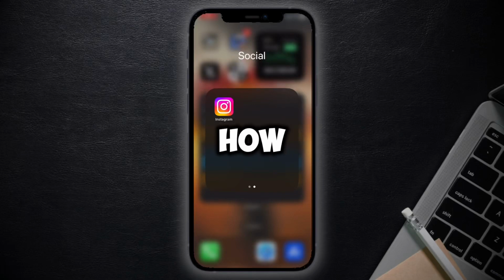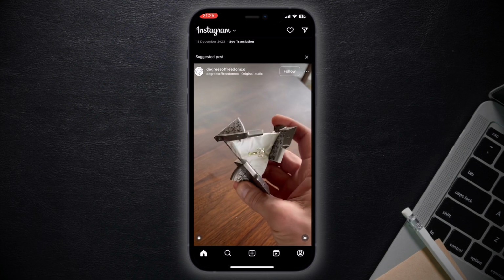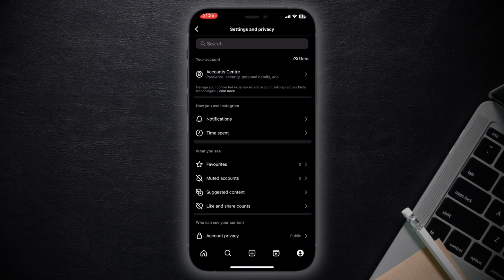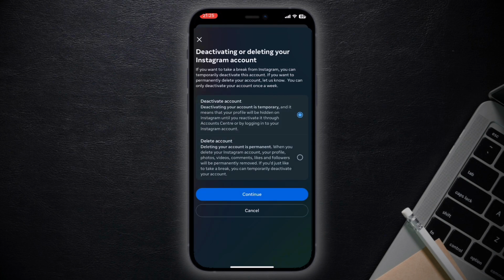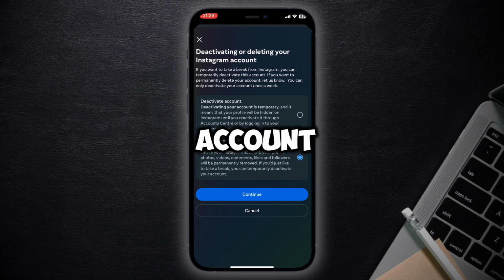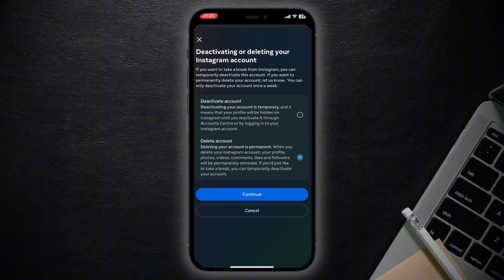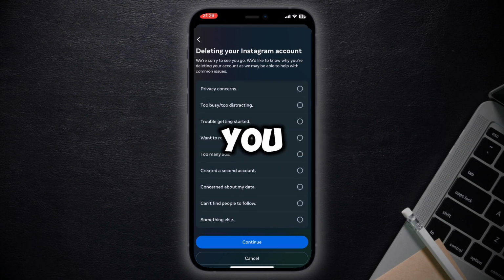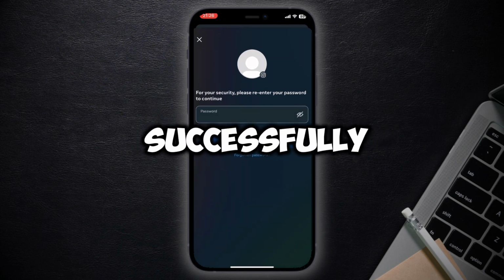How to Permanently Delete Your Instagram Account: Complete Guide 2024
Struggling to find a straightforward guide on how to permanently delete your Instagram account? Whether you're on a desktop, laptop, Android phone, or iPhone, my tutorial has got you covered. In this video, we'll walk you through the step-by-step process of permanently deleting your Instagram account in just 1 minute!

Learn the easiest ways to:
- Delete your Instagram account on desktop
- Permanently remove your Instagram account using a laptop
- Quickly delete your Instagram account on Android phones
- Remove your Instagram account without a password on iPhone
- Permanently delete your instagram account through browser

No more confusion or endless searching. Our guide for 2024 is updated with the latest Instagram policies to ensure you can securely and permanently delete your account with ease. Say goodbye to your Instagram account in just a few clicks, regardless of your device.